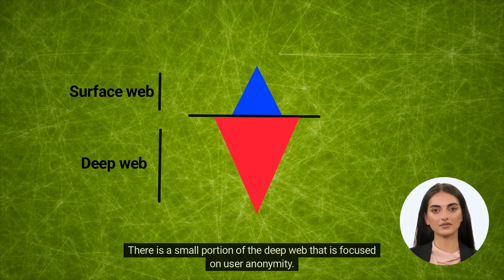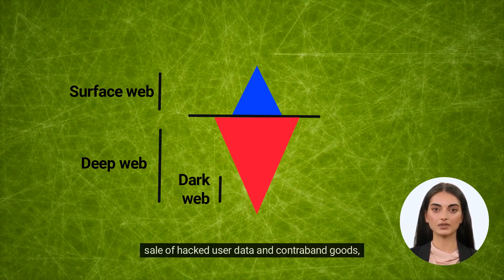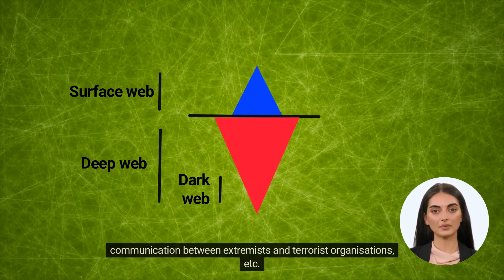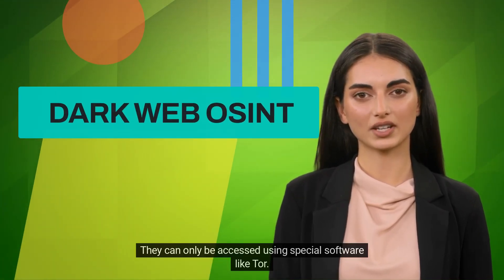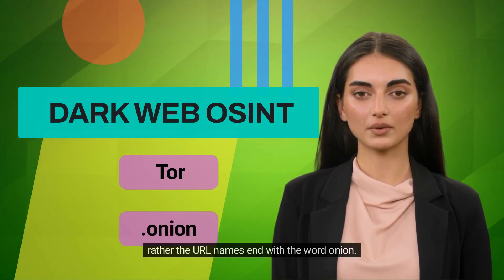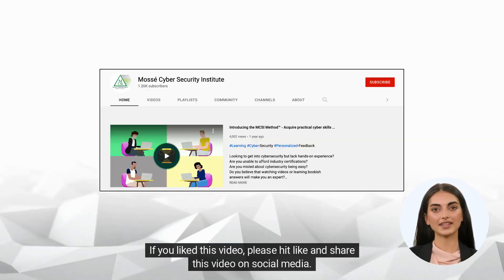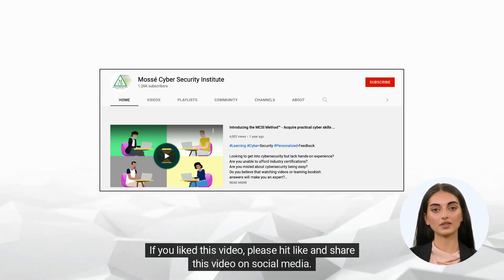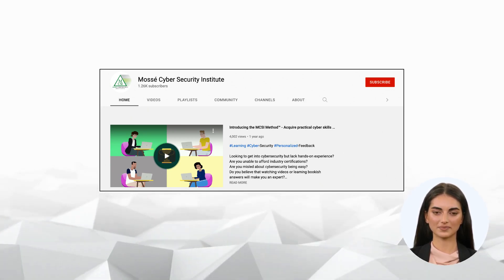Introduction to Deep Web and Dark Web OSINT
This YouTube video provides a quick introduction to our video course section on Deep Web and Dark Web OSINT. Our video course section covers the basics of Deep Web and Dark Web OSINT, from how to use search engines and Tor browsers to gain access to hidden websites and content, to how to collect, analyze, and use the data found on the Deep and Dark Web. We also provide advice on how to protect yourself from malicious actors on the Deep and Dark Web. After completing this course, you will have a better understanding of how to use the Deep and Dark Web for OSINT investigations.